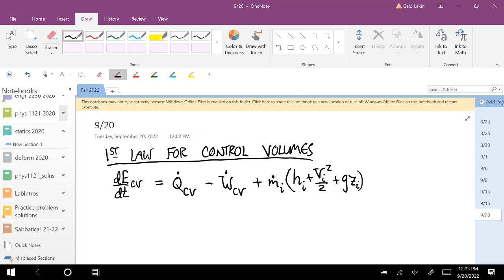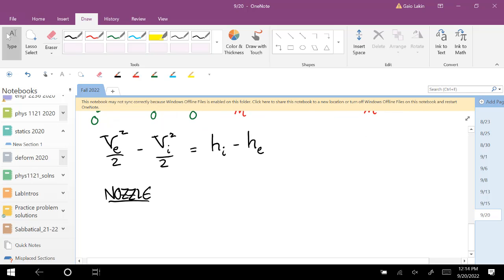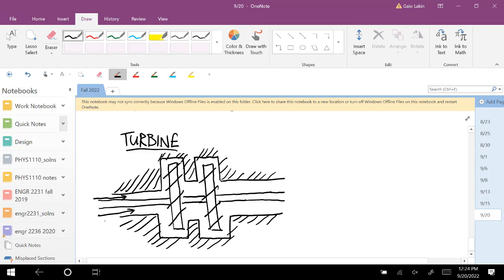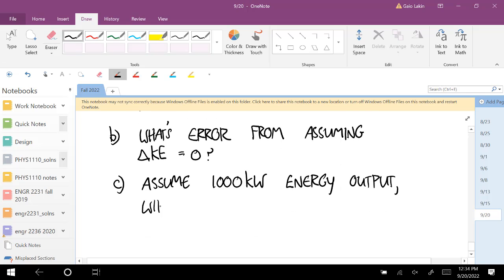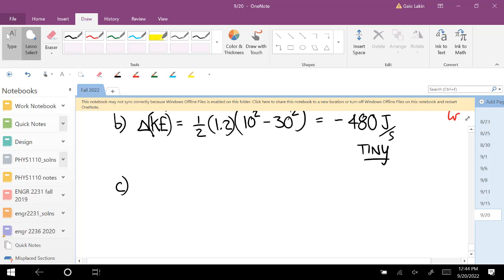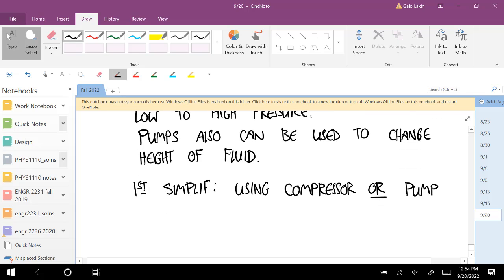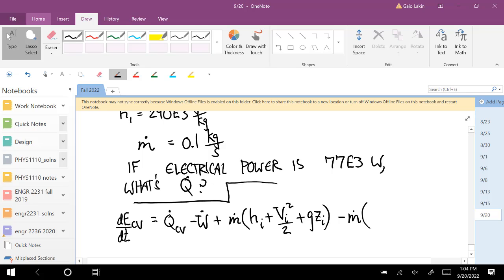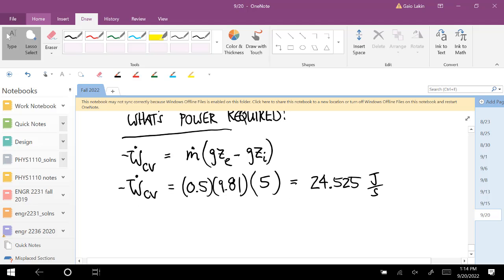Thermodynamics: Tuesday, 9/20